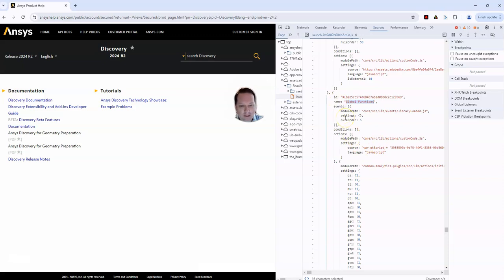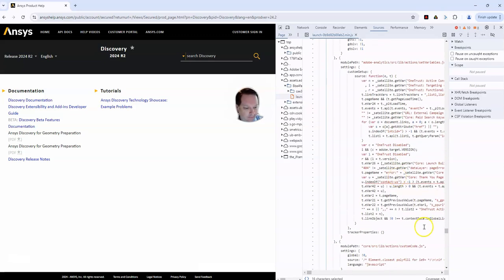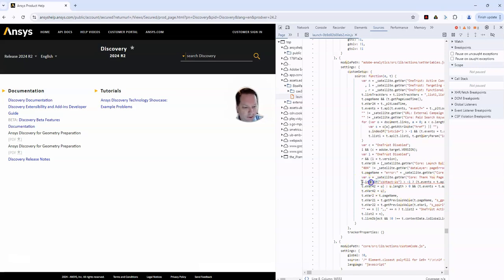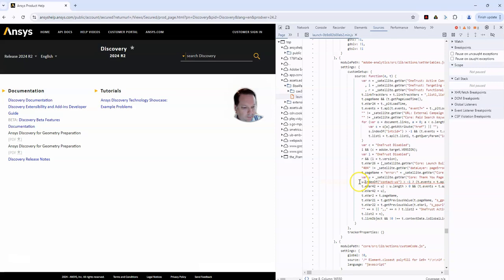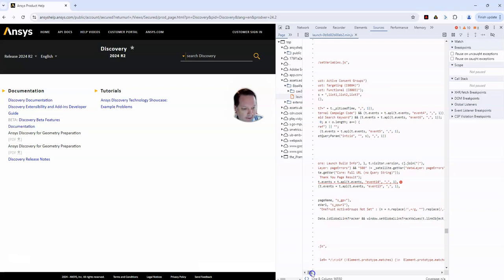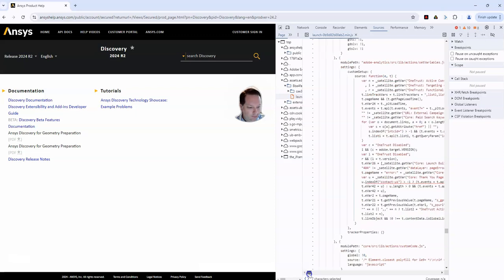How To Debug Console Errors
We've all seen tag manager errors in the Chrome developer console. These are usually from errant Javascript code. Learn how to figure out where they are coming from so you know what needs to be fixed. This applies to any TMS platform, e.g. Adobe Launch, GTM, Tealium.

AEP Web SDK Engineer Toolkit

This toolkit provides three powerful tools in one: a real-time Event Debugger (Free), Advanced Schema Validation (Premium), an API-driven Batch Inspector (Premium), and the new TagAI assistant (Premium) designed to save you hours of debugging time.